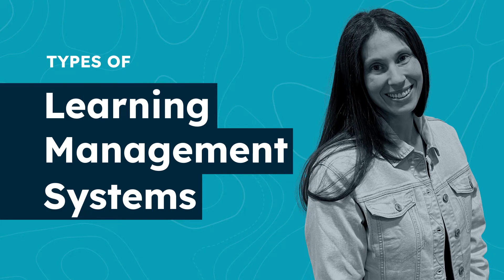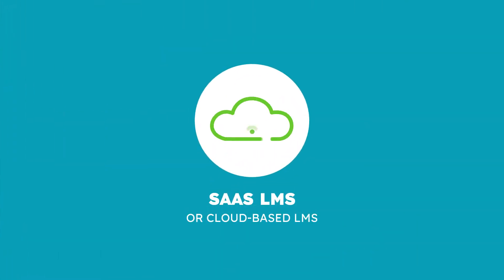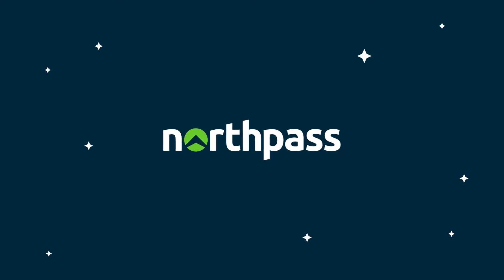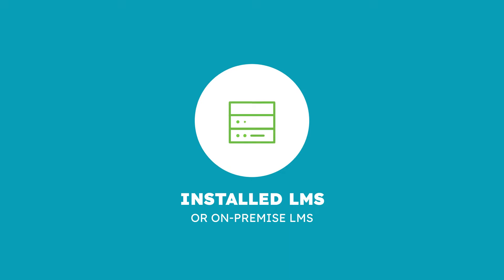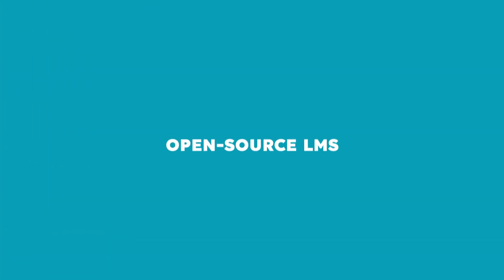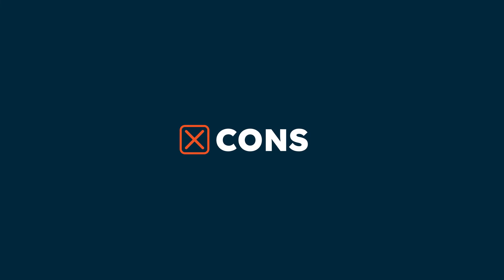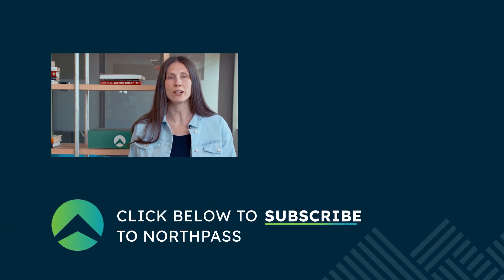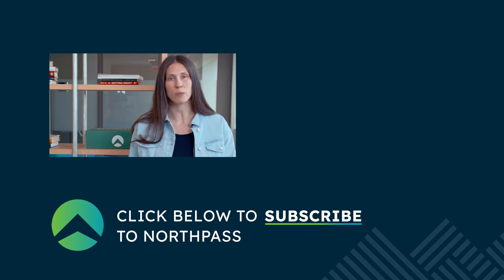Types of LearningManagementSystems | LMS 101 | Lesson 3 | Northpass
There are 4 types of LMSs. Which type you use will depend on your needs and available resources of your organization, but here’s an overview to help you get started making the smartest decision.

Index:
00:00:00 Types of Learning Management Systems
00:00:20 SaaS LMS or Cloud-based LMS
00:01:38 Installed LMS also called On-premise
00:02:47 Open-source LMS
00:03:20 Custom-built LMS

The first and most popular option is a SaaS LMS or Cloud-based LMS.

If you want to get your LMS up and running without using many design or development resources, a SaaS LMS is gonna be your best bet. Usually, this type of LMS is hosted by your provider and gives you a simple, online, plug-and-play platform to create your academy. Full disclosure: This is where Northpass fits in.

The pros of this type of LMS are that it’s easy and affordable to create and get off the ground. All you need to do is gather your content and upload it.

The Cons? Not every SaaS-based LMS is super customizable or allows you to personalize the experience for your learners. As a result, you could end up with an off brand experience that diminishes engagement and knowledge retention.

To sum it up: Make sure you know which features you’ll need—or will need—in the near future, ensuring you won’t have to switch up platforms as you scale your program.

The next time is an Installed LMS also called On-premise

Do you want to host your academy on your servers? Installed LMSs aren’t as common as their SaaS counterparts, but they give you more control over your program and its data.

You can use a third party or build your own 100%-custom LMS. Using an installed LMS is a good choice if you prioritize security above all else and have the in-house resources to manage the technology and keep the operation running smoothly as your program scales.

The Pros: You’re in charge of your server and its security. You’re in total control.

The Cons: As your academy grows, it can take up a lot of server space and become much more costly and time-consuming to maintain.

Next up is an open-source LMS

Open-source LMSs are free and adaptable to your specifications. However, you’ll need some amount of design and development resources to pull this off, since you'll have to take the code and make it work for your company.

This is a good in-between if you’re looking for something custom, but don’t want to start from scratch.

Pros: It’s free and takes a lot of the guesswork out of creating a custom academy.

Cons: Even though the code is there for you to use and alter, it isn’t easy to implement or make updates. It still requires a lot of development resources.

Lastly, the Custom-built LMS

Do you have a big budget and a very specific idea of what you want your academy to do? A custom build is a tailor-made system built and maintained by an in-house or outsourced development team. You'll have control over every aspect of the final outcome and process.

Pros: You'll get the exact specification you want; it’s no hold barred here.
Cons: It requires strong development and design resources. It takes a lot of effort, time, and cost, to bring to fruition and maintain.
As you can see, you have options. The type of LMS that fits your needs depends on several factors, including the amount of design and development resources available, budget and the size of the academy you plan to build.